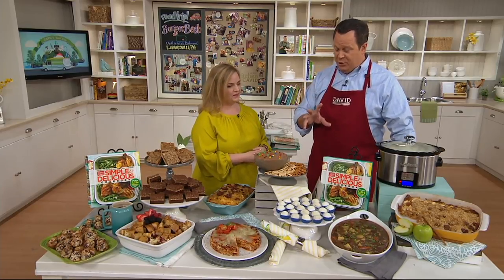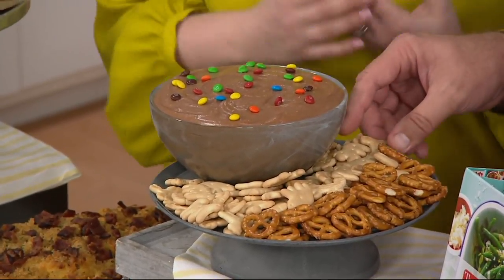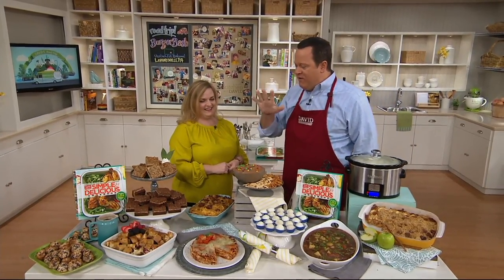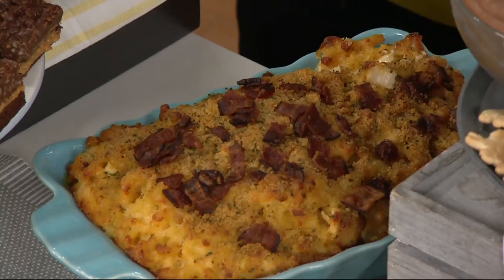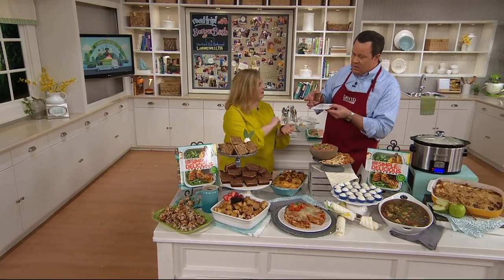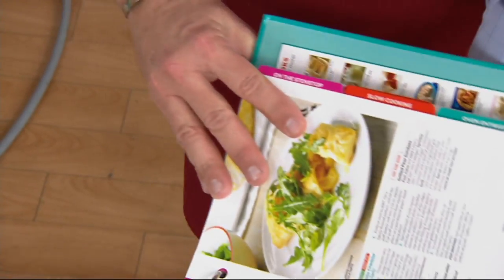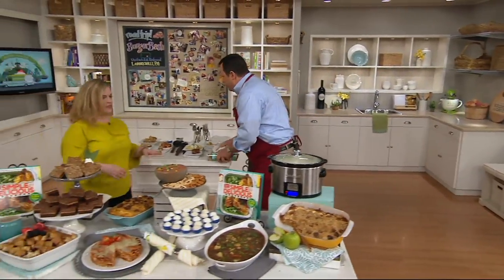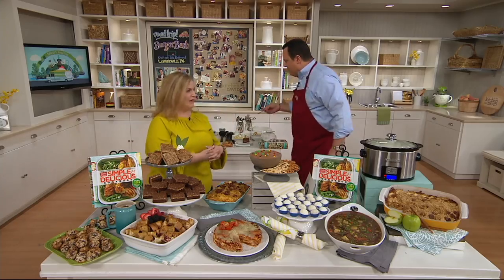"Taste of Home Simple & Delicious" Binder Cookbook on QVC